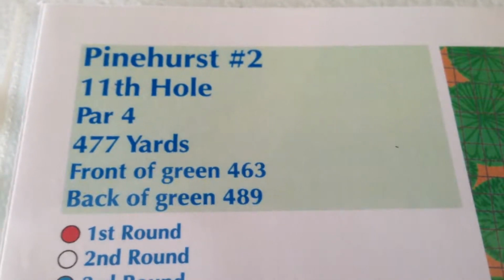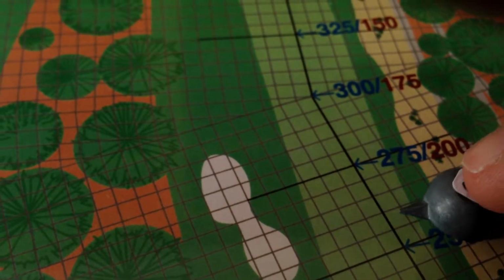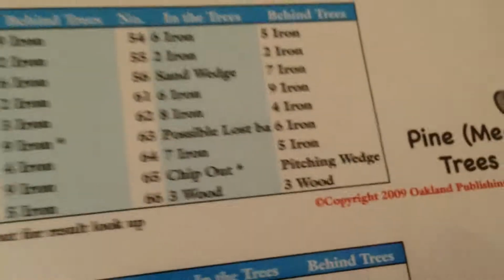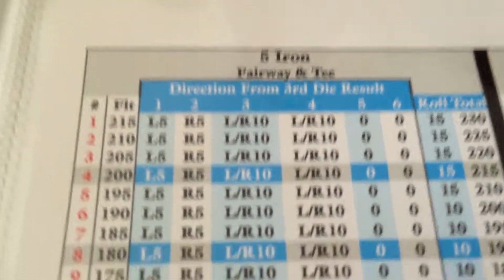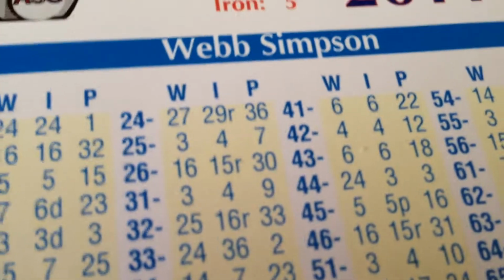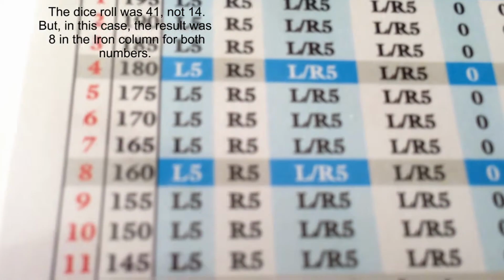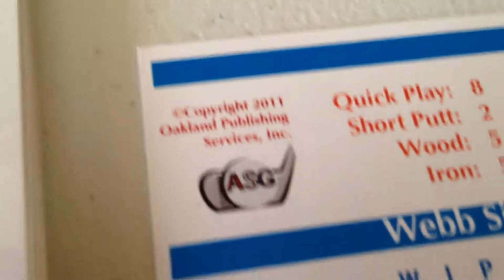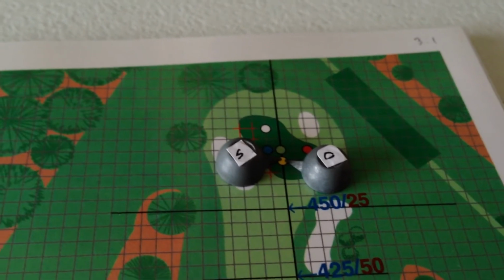ASG Golf - Hole No. 11 - 2011 Donald vs. Simpson - Match Play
Pinehurst #2